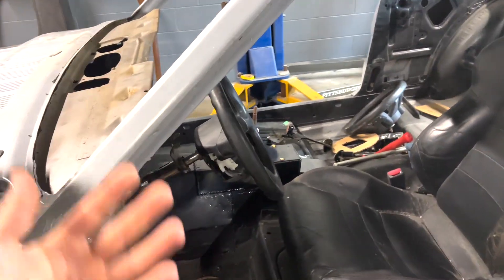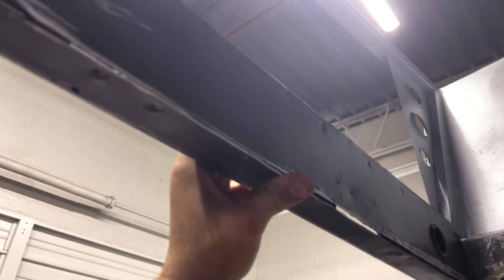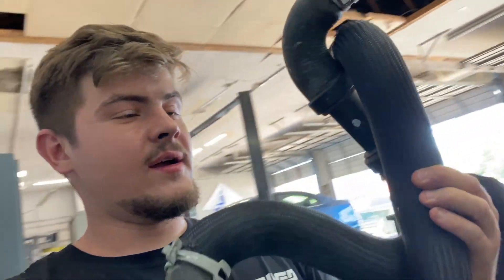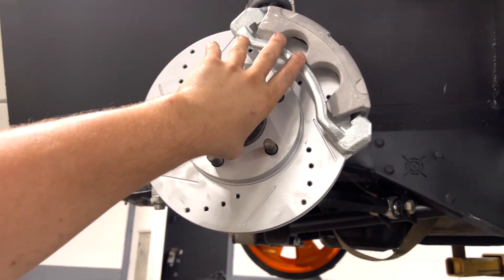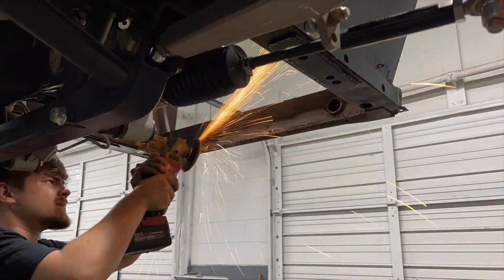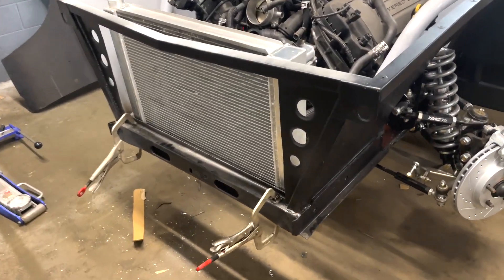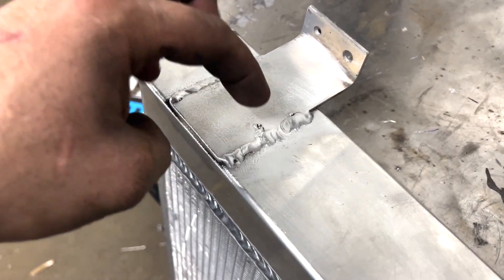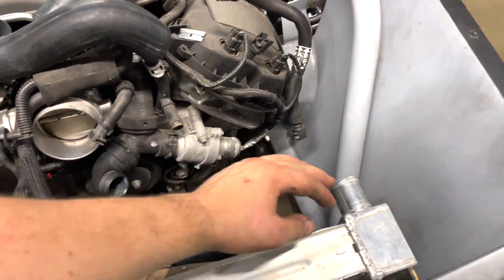Installing The Custom Radiator On My 1965 FORD MUSTANG GT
►Hey Guys , In today's video we are Working on my 1965 Ford Mustang Gt We Installed The Cooling  System!